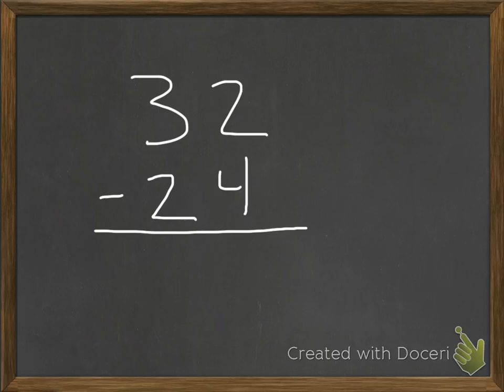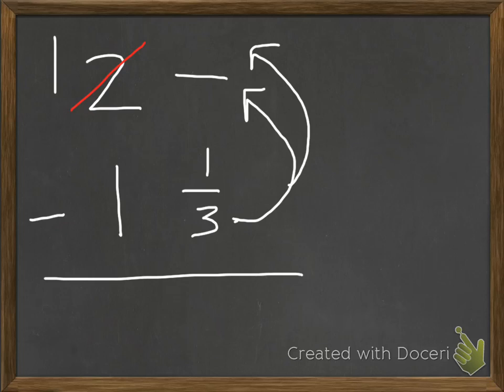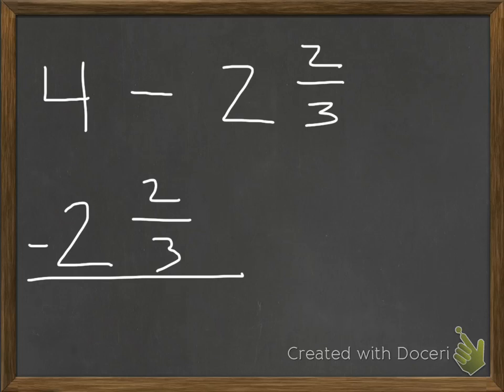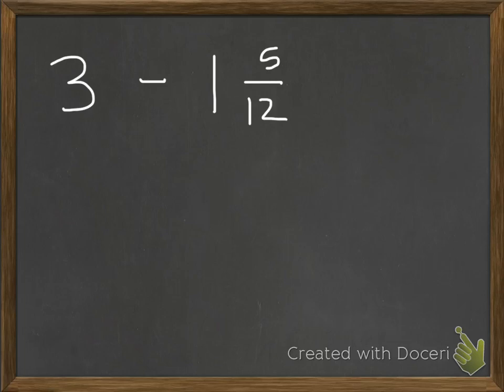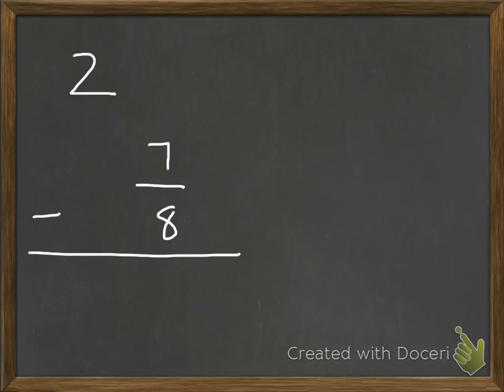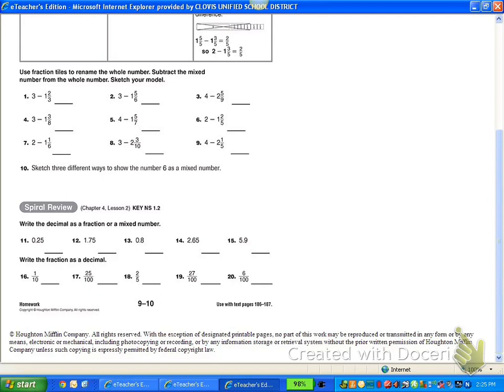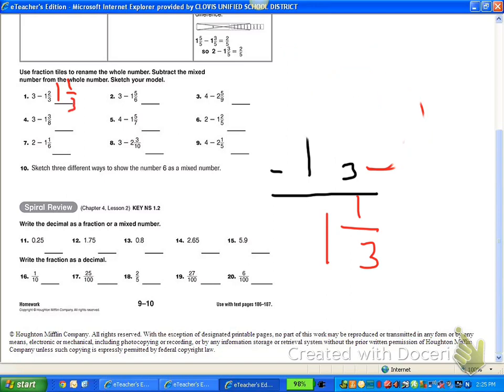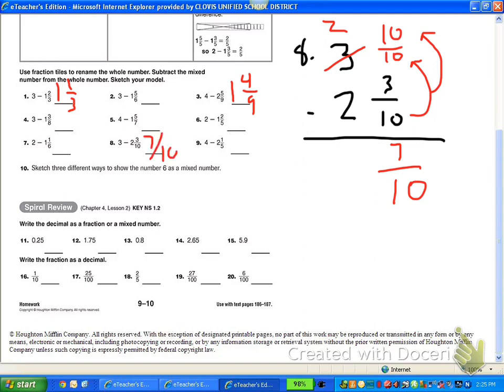Chapter 9 Lesson 1